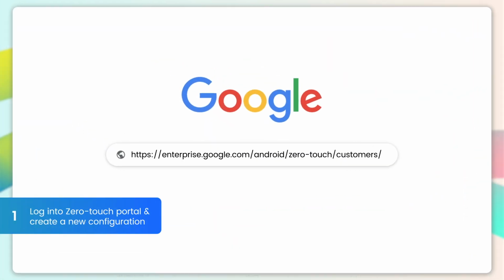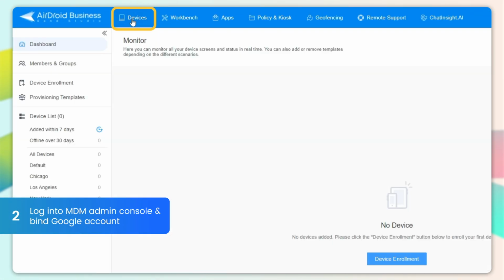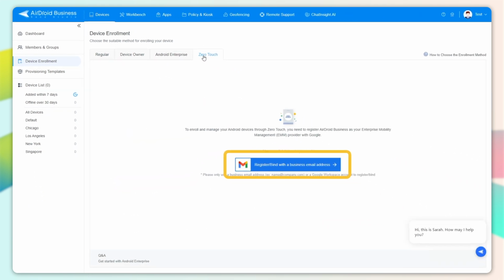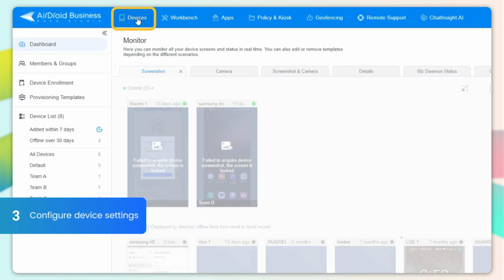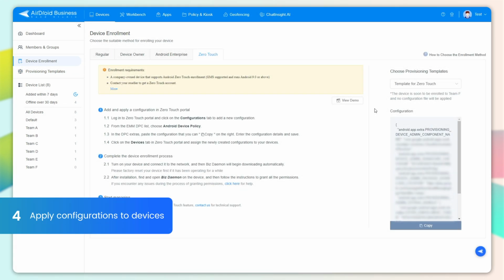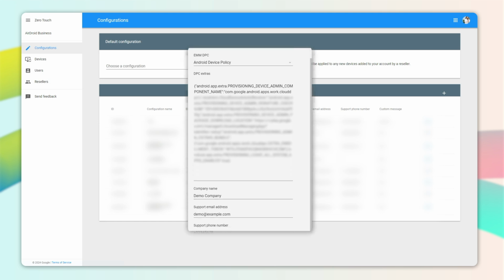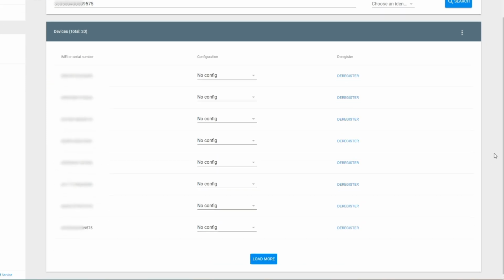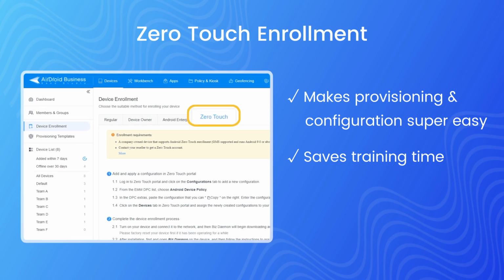Set up Android Zero touch Enrollment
AirDroid Buisness support Zero-touch enrollment to simplifies device management during enrollment.
Zero-touch enrollment is an Android Enterprise feature that is used for large-scale device provisioning. It's perfect for corporated-owned, fully managed devices.
Chapters:
00:04 Android Zero-touch
00:27 Set up Android Zero-touch Enrollment in 5 steps
           00:36 Step 1: Log into Zero-touch portal and create a new configuration
           01:04 Step 2: Log into MDM admin console and bind Google account
           01:14 Step 3: Configure device settings
           01:14 Step 4: Apply configurations to devices
           01:14 Step 5: As all is done